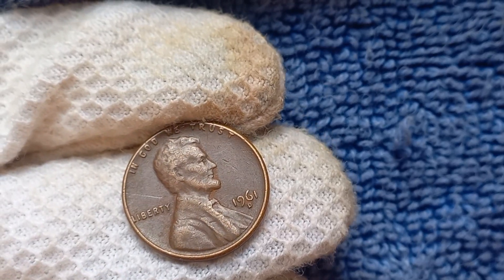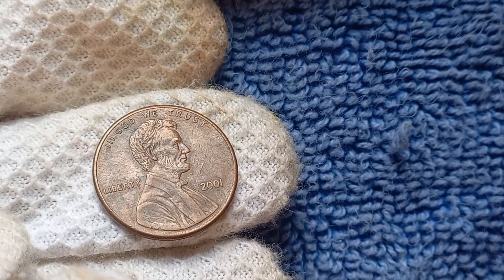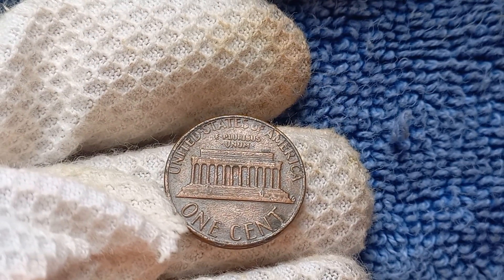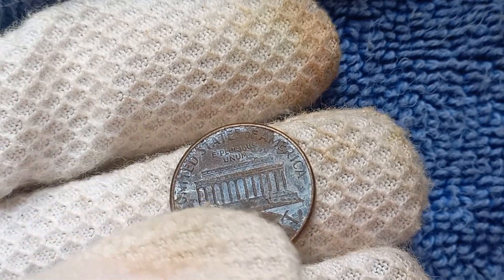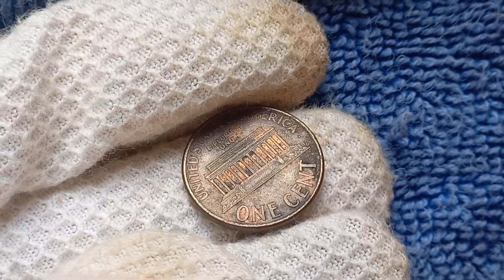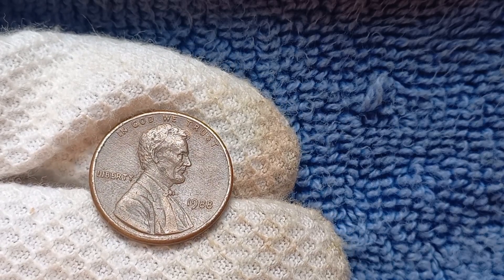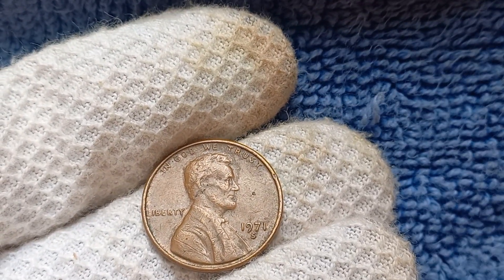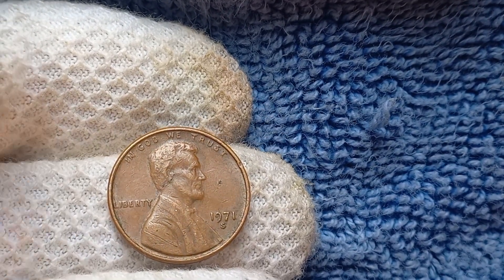8 Lincoln Penny Coins That Could Make You a Millionaire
"Are you a coin collector or just curious about the hidden treasures in your pocket change? In this video, we dive into 8 Lincoln Penny Coins That Could Make You a Millionaire! From rare mint errors to sought-after dates and mint marks, these pennies are worth more than you could imagine. Discover the fascinating stories behind each of these valuable coins and learn what to look for when you're hunting for these million-dollar finds. Whether you're new to coin collecting or a seasoned expert, this guide is a must-watch for anyone interested in numismatic treasures. Don't miss your chance to uncover a fortune in your spare change!